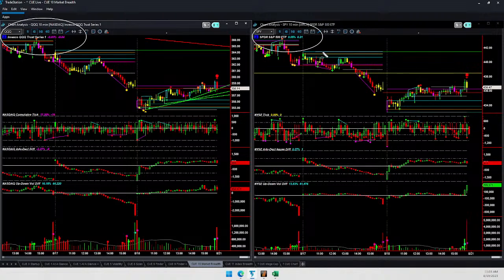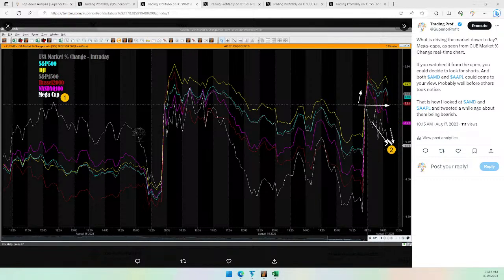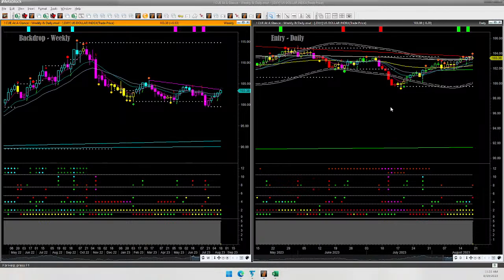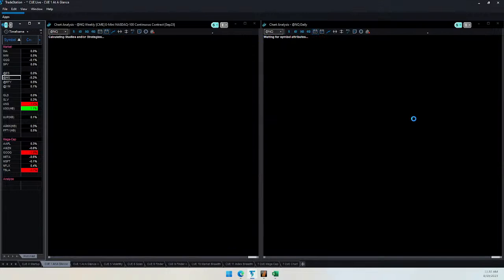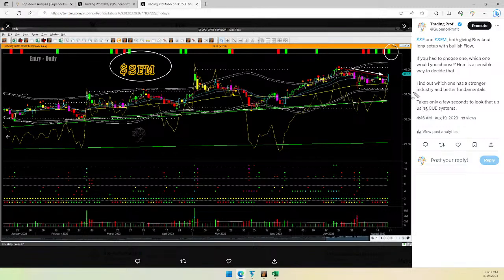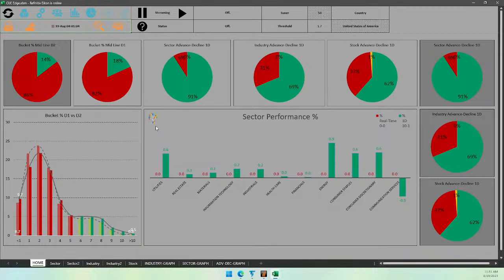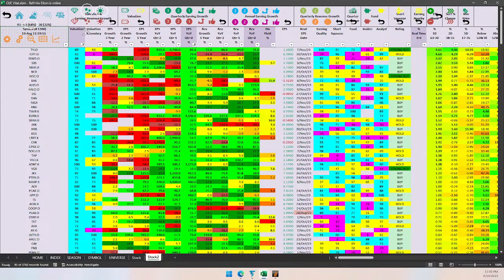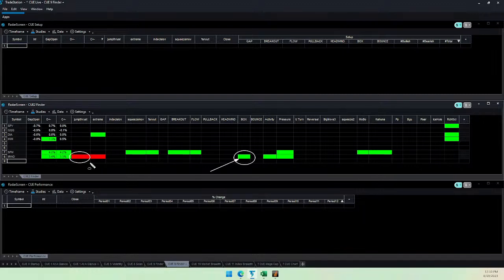Live Market Recap